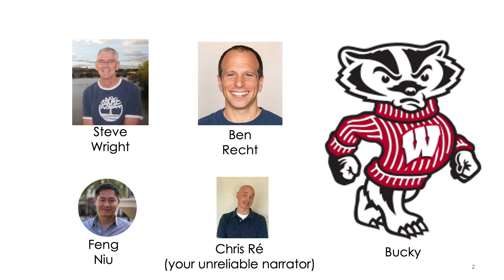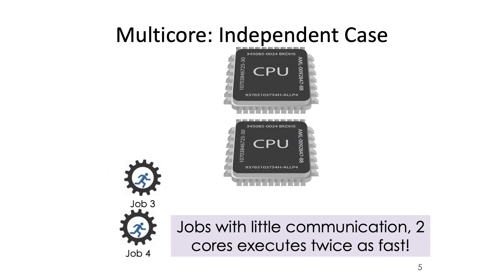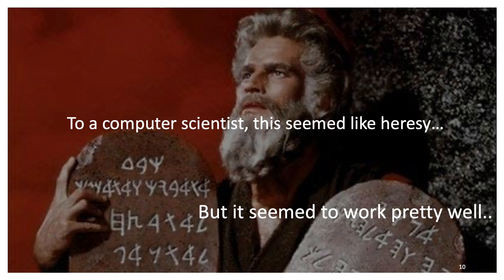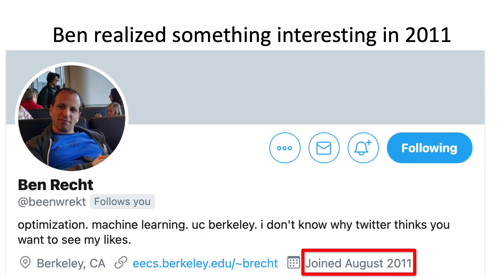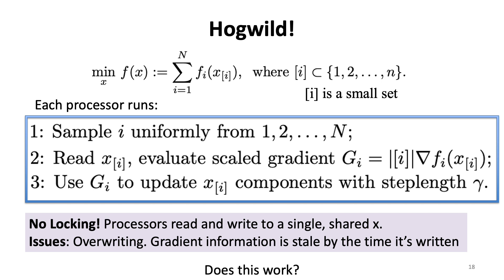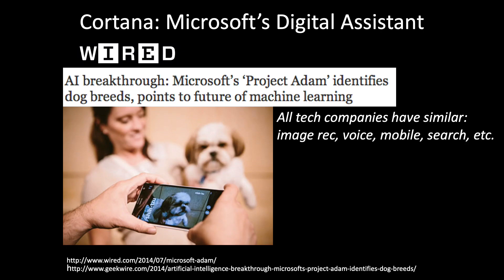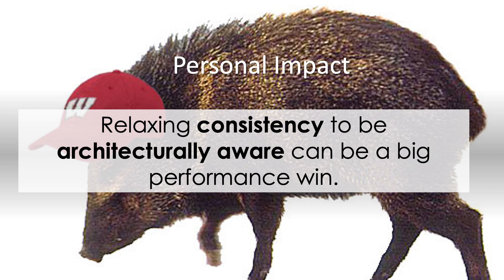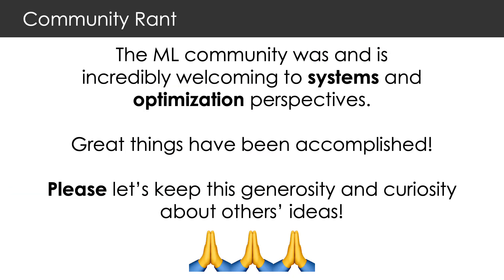Hogwild! (Test-of-Time Award Talk NeurIPS 2020)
In machine learning, we use data to train a computational model to make good predictions. For example, by translating sounds into written words or by recognizing objects in images. Typically, the computational model is defined by a large number of parameters, which undergo a process of adjustment, step by step, arriving ultimately at a set of parameters that do a good job of predicting the correct outcomes on the training data. The algorithm that defines the parameter steps is known as stochastic gradient descent (SGD). SGD bases each parameter step on improving performance on just a single item of the training data (or perhaps a small subset of items).

SGD was conceived and originally implemented as a serial algorithm running on a single computer processor.  But the high computational demands of machine learning demanded the power of parallel computation. In the first parallel versions of SGD, different processors examined different items of training data simultaneously but required locking of access to the parameter storage locations, so that parameters were updated in a systematic way. This requirement degraded greatly the speedup available by using parallel computers.

Hogwild! arose from our observation that the locking was unnecessary! Even though removal of the locks could lead to clashing updates to the parameters and the occasional loss of information, the parallel SGD algorithm ran much more efficiently without them. The Hogwild! paper describes our computational experience with this lock-free, asynchronous implementation and compares it to several more conventional parallel alternatives that had been proposed at that time. Moreover, the paper provided mathematical analysis to explain why good convergence could still be expected, showing that for large dimension of the parameter space, many processors can be engaged in the computation without causing degradation in the overall performance.

We believe that the Hogwild! paper was influential for two major reasons. First, it showed that the unconventional, even antithetical approach of ignoring locked memory access could yield enormous improvements in parallelism and efficiency in data science computations. Second, it demonstrated that a mathematical analysis of the resulting asynchronous algorithm was possible. Many subsequent works (both our group and others) have built on these ideas in the 9 years since the paper appeared.